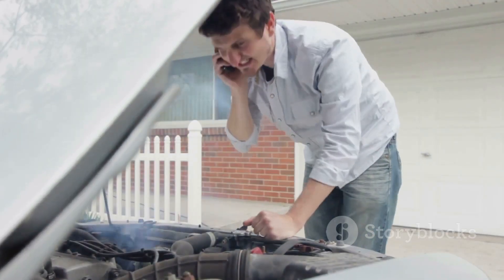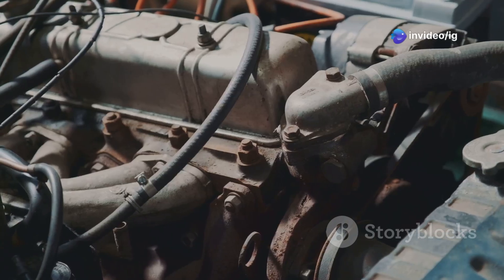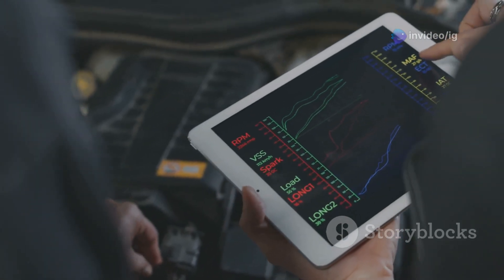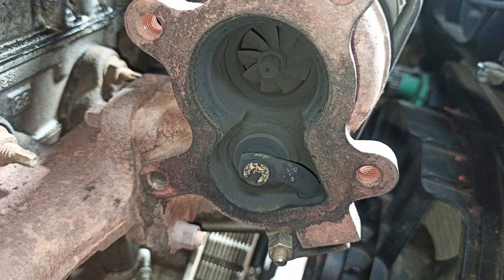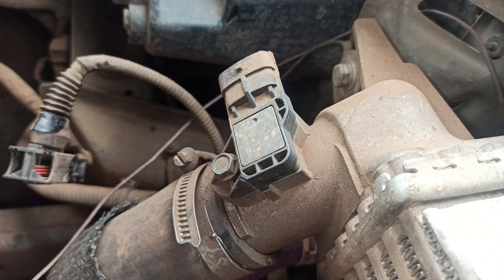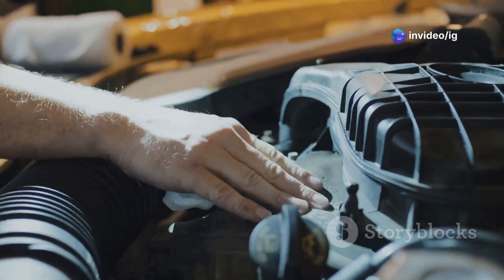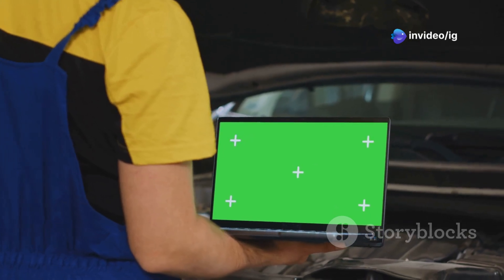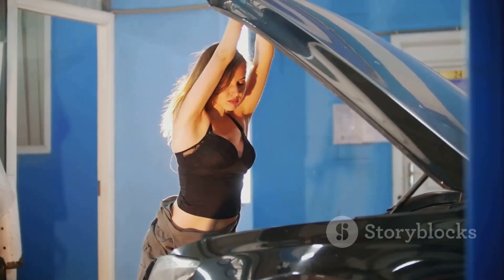P0235 | p0235 turbo/supercharger boost sensor a circuit | code p0235 | p0235 obd2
Hello friends welcome to the ig garage channel today I am telling you how to fix p0235 turbo/supercharger boost sensor a circuit so watch this video and learn how to fix it friends if you like this video then subscribe to the ig garage channel for more videos.

In this video, we’ll uncover everything about the P0235 OBD-II trouble code, including its definition, causes, symptoms, and how to fix it.

p0235
p0235 turbo/supercharger boost sensor a circuit
code p0235
p0235 obd2
p0235 ford
p0235 nissan
dtc p0235
p0235 kia
p0235 code
p0235 honda
p0235 trouble code
p0235 toyota
codigo p0235
p0235 hyundai
p0235 citroen
p0235 ssangyong
p0235 chevrolet
código dtc p0235
p0235 audi
p0235 mercedes benz
p0235 dodge
código p0235
p0235 soluciones
p0235 seat
p0235 fiat
p0235 jeep
p0235 skoda
boost pressure sensor
boost sensor
turbo boost sensor
boost sensor circuit a
sensor
pickup low boost pressure sensor circuit open
how to check boost pressure sensor
boost pressure sensor working
boost pressure sensor location
p0235 boost pressure sensor
p0235 turbocharger super charger boost
p0235 boost pressure sensor problem
pickup low code p0235 boost pressure sensor
p0235 supercharger boost
map sensor
what is a turbo boost pressure sensor?

The P0235 code signifies an issue with the boost pressure sensor circuit 'A' in a turbocharged or supercharged engine. The sensor monitors boost pressure and sends data to the ECU to ensure proper engine performance.

Symptoms of P0235:
Reduced engine power or turbo performance.
Poor acceleration or loss of boost.
Increased fuel consumption.
Excessive exhaust smoke in some cases.

Common Causes of P0235:
Faulty turbo/supercharger boost pressure sensor.
Damaged or corroded wiring in the boost sensor circuit.
Loose or faulty sensor connections.
Malfunctioning Engine Control Module (ECM).
Leaks in the turbocharger system, such as damaged hoses or intercoolers.

Why Address P0235 Promptly?
A failing boost sensor can result in improper air-fuel mixture, reduced engine performance, and long-term damage to your turbo or supercharger system.

How to Diagnose and Fix P0235:
Scan and Confirm the Code
Use an OBD-II scanner to verify P0235 and look for related codes.

Inspect Wiring and Connectors
Check for damaged, corroded, or disconnected wiring to the boost pressure sensor.

Test the Boost Pressure Sensor
Use a multimeter to check the sensor's electrical values and compare them to the manufacturer’s specifications.

Inspect Turbocharger Components
Look for leaks in the hoses, clamps, or intercooler.
Check for damage to the turbo or supercharger system.

Replace Faulty Components
Replace the boost pressure sensor if it's defective.
Repair or replace damaged wiring or connectors.

Reset the Code
Clear the code with an OBD-II scanner.

Test Drive the Vehicle
Ensure the issue is resolved and the code does not reappear.

Tips for Preventing P0235:
Regularly inspect and maintain the turbo or supercharger system.
Avoid excessive engine loads or over-revving.
Use quality fuel and oil to protect the turbo system.